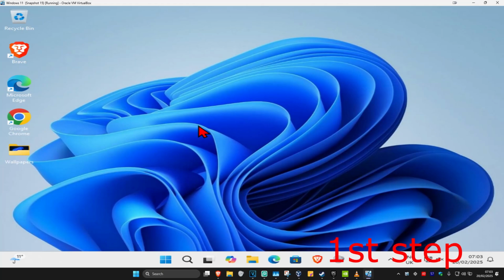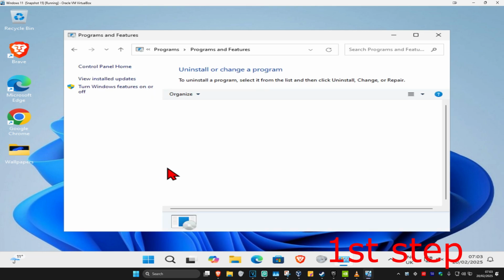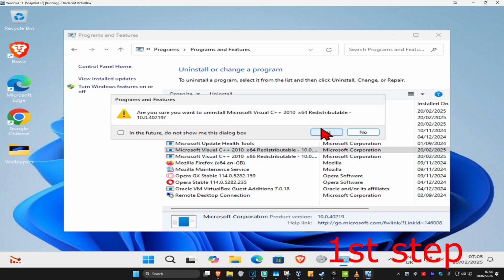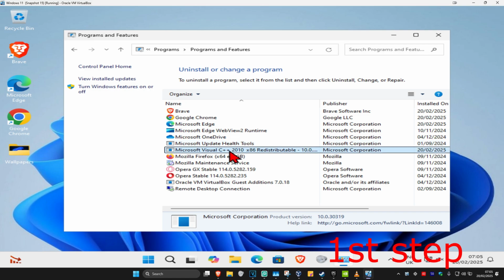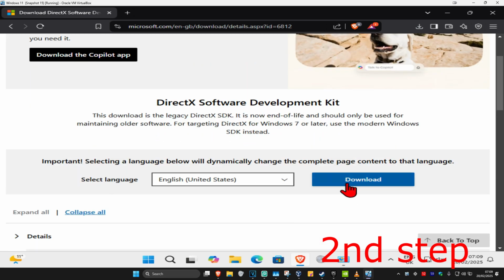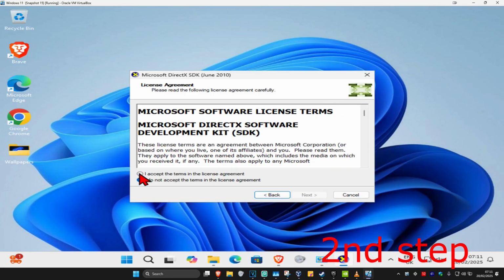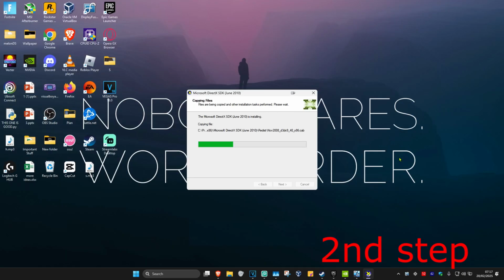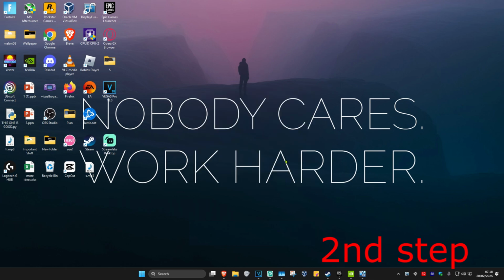How To Fix Microsoft DirectX SDK Error Code S1023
In this tutorial, I'll show you how to fix the Microsoft DirectX SDK Error Code S1023. This error usually occurs due to issues with DirectX components or installation problems, and I'll walk you through the steps to resolve it.

Issues addressed in this tutorial:

Fixing Microsoft DirectX SDK Error Code S1023
Resolving DirectX installation errors
Troubleshooting DirectX SDK issues
Fixing DirectX component conflicts